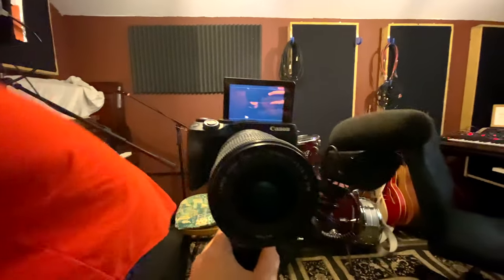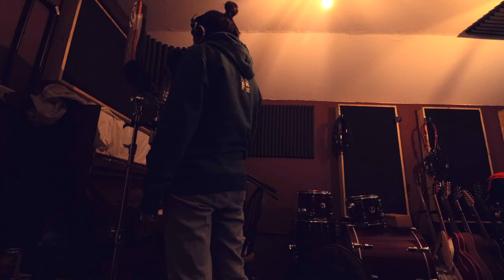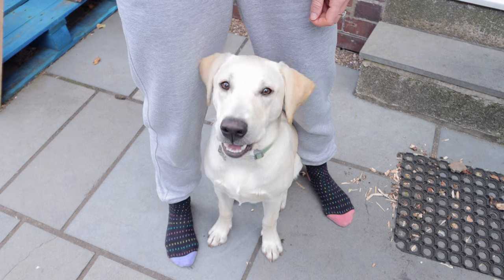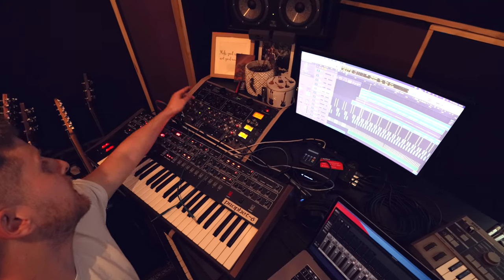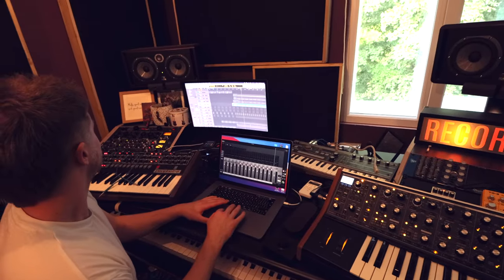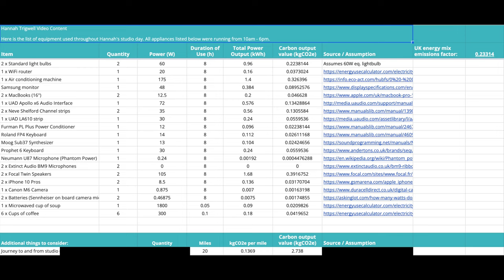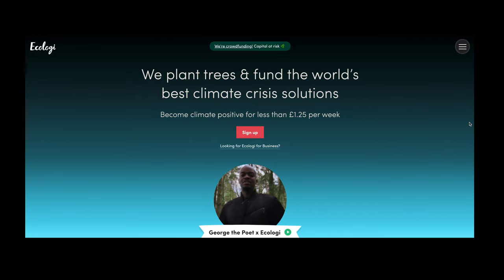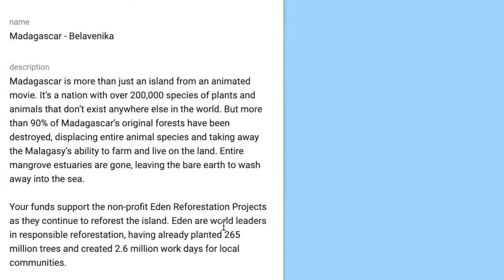My carbon footprint from a day in the studio - with Ecologi